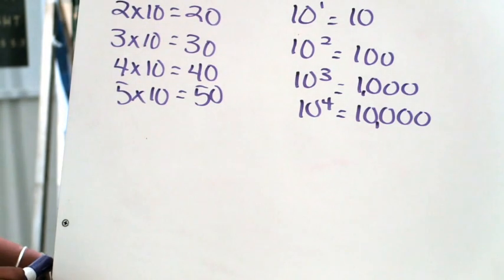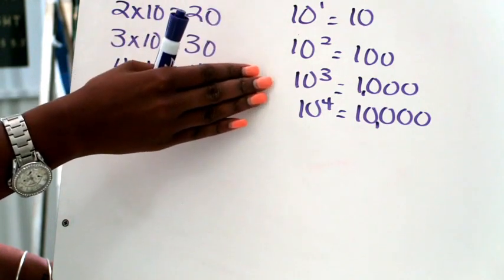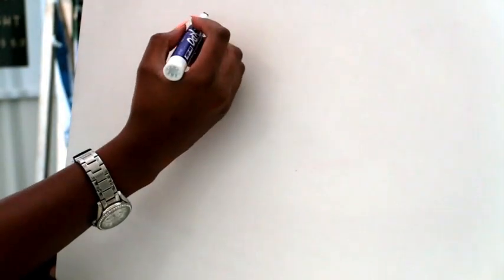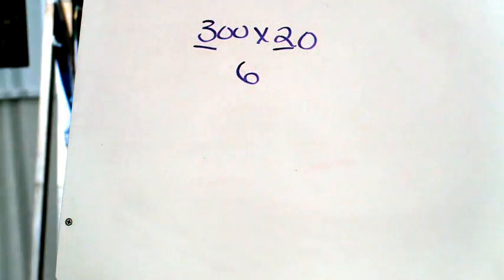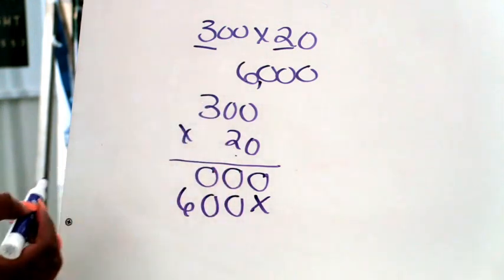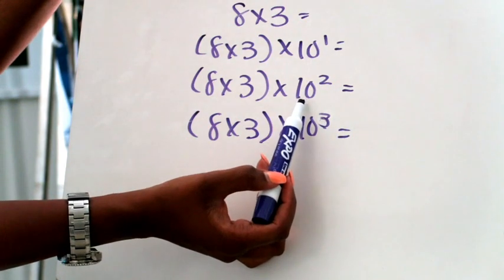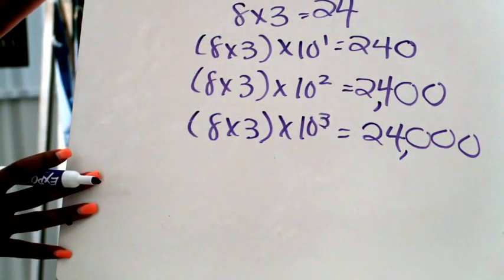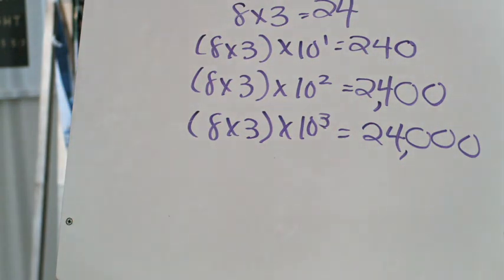Lesson 1.5: Algebra - Multiplication Patterns*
This lesson teaches students how to basic multiplication facts and patterns in powers of 10 to multiply with two digits.